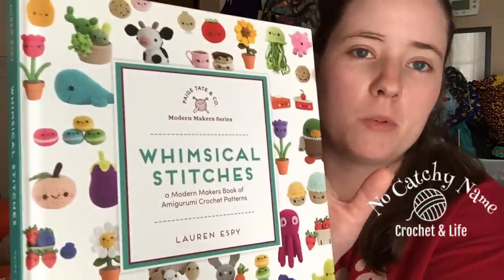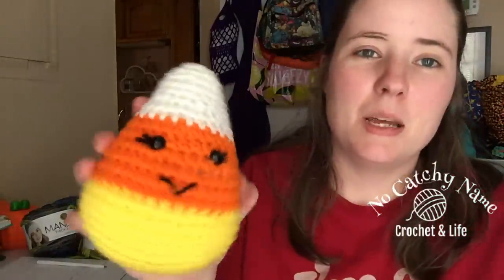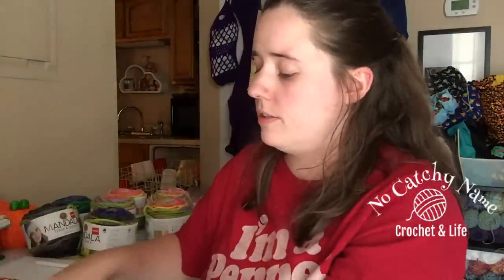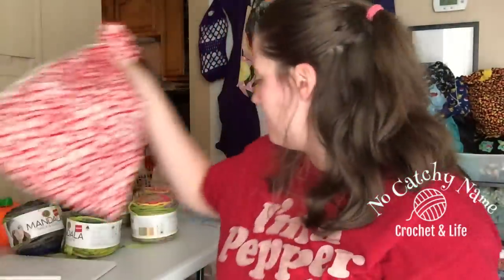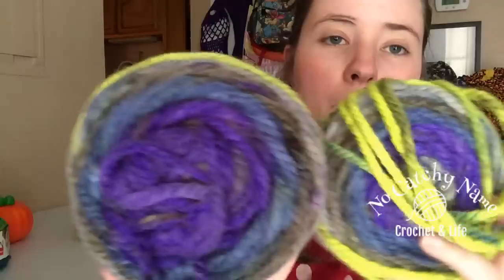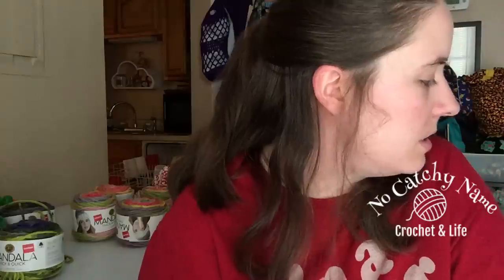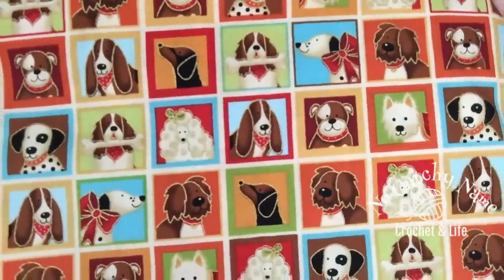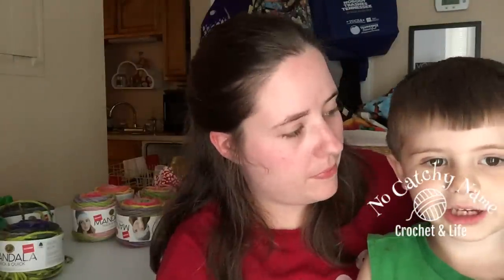No Catchy Name #90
FO's
Cupcakes From The Book Whimsical Stitches

No Catchy Name's Halloween Patterns